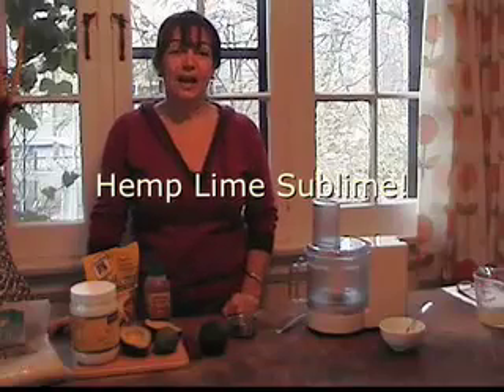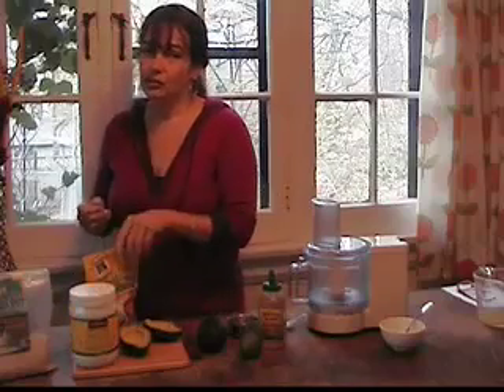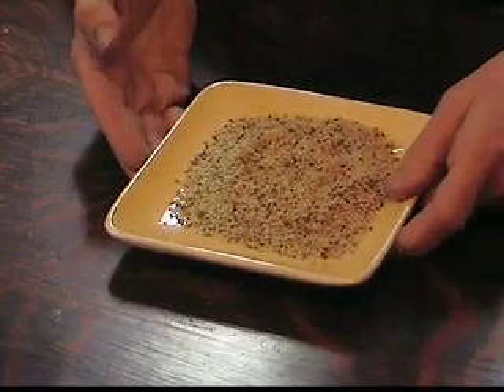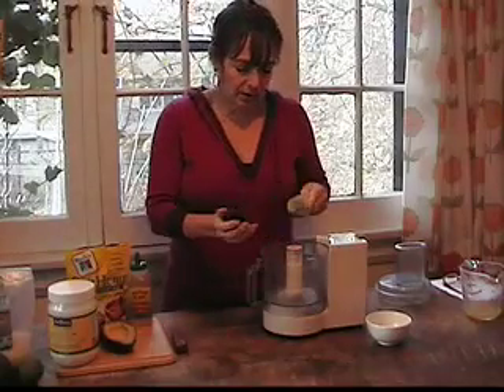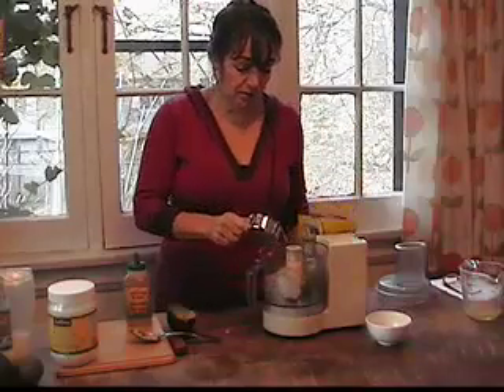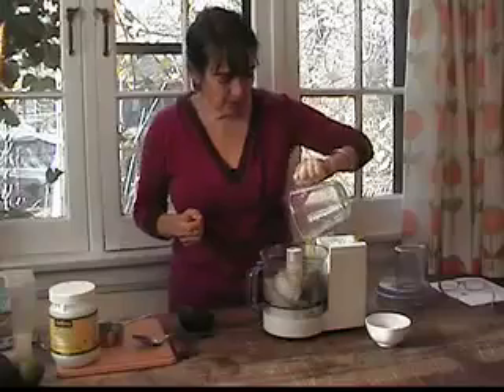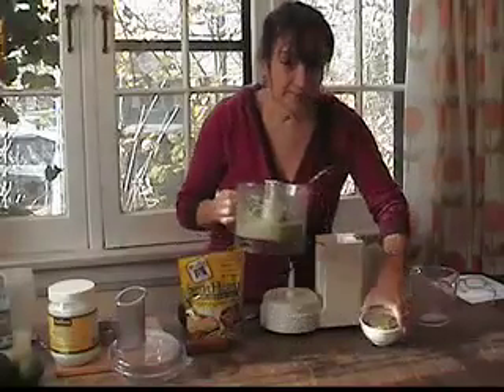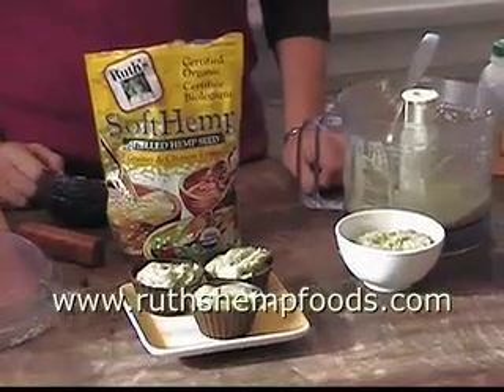Hemp Lime Sublime - Raw Vegan Dessert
Ruth makes her very own delicious hemp lime sublime. This recipe made with hemp seeds and is delicious, healthy and easy to prepare. for recipes and our online store.